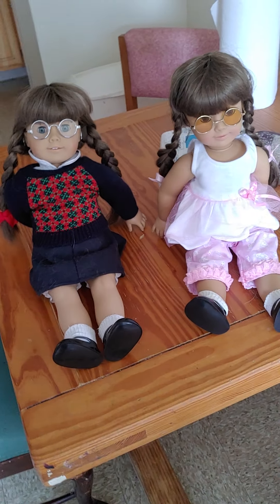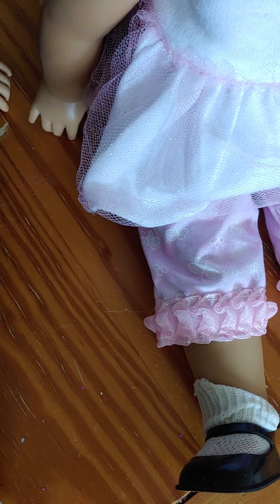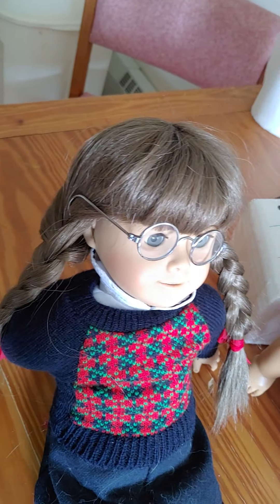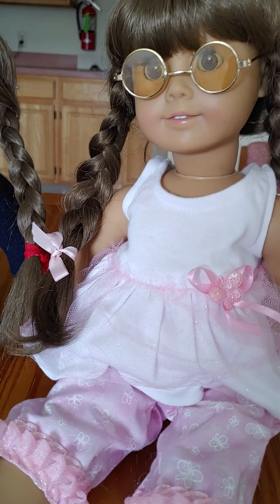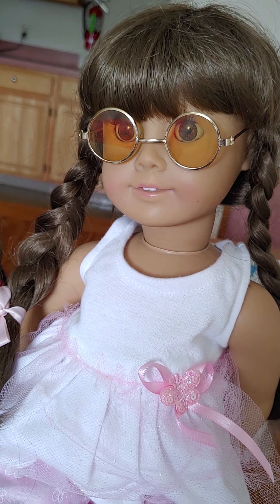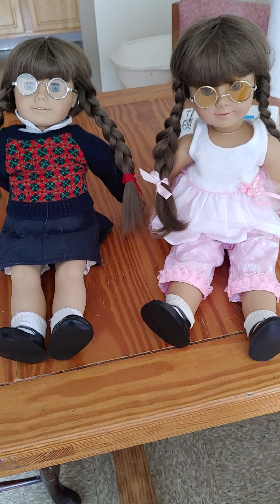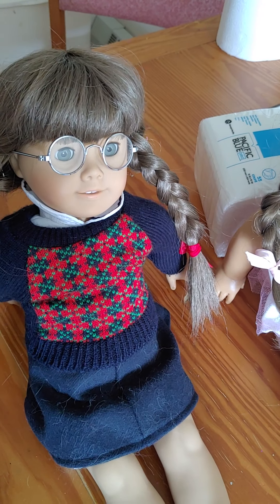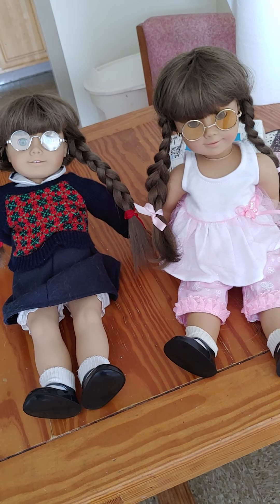molly and maddie american girl dolls